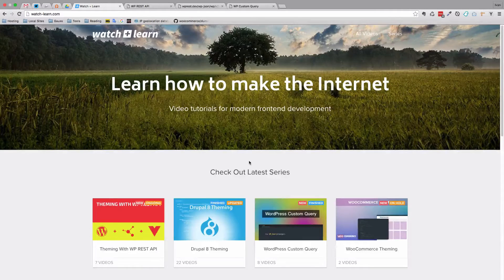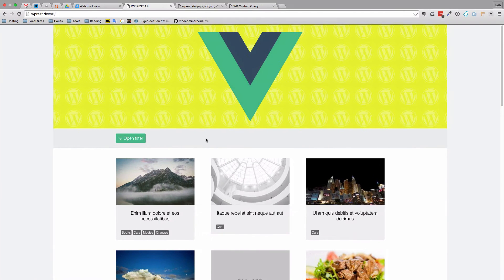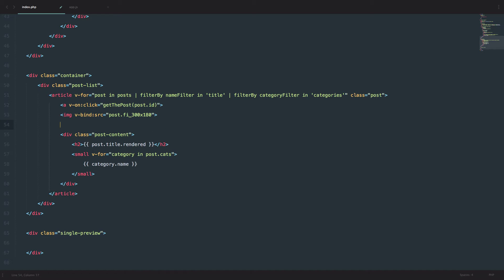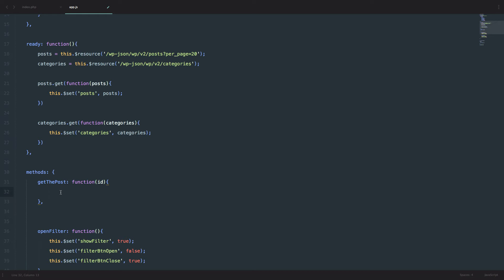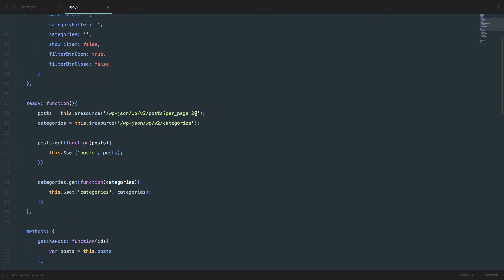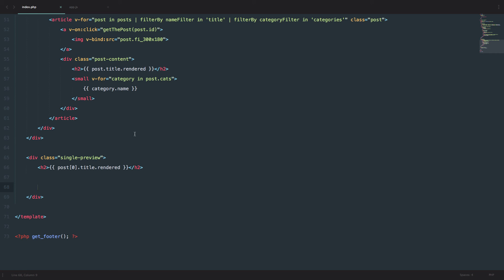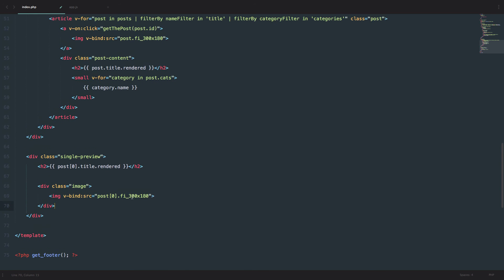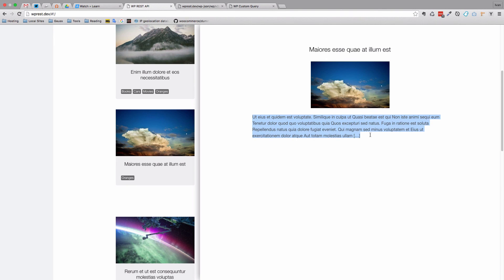Theming With WP REST API - Part 08 - Getting Post Preview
Now we are going to start creating previews of our posts using WordPress REST API and Vue.js.

In this episode we are going to learn how to filter our posts using pure JavaScript because we don't want to make another call to WP REST API, because we want for our application to run as fast as possible.

After we filter out the post we want we will display it on our page with Vue.js. You will also learn how to display data that has HTML in it.